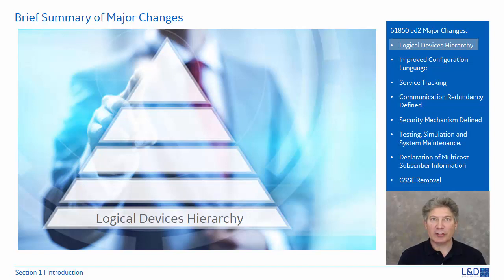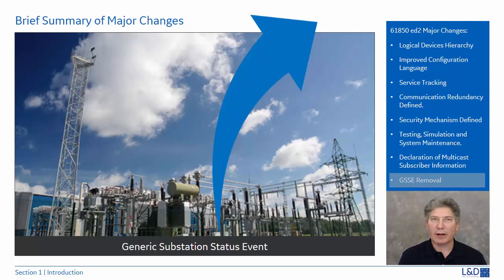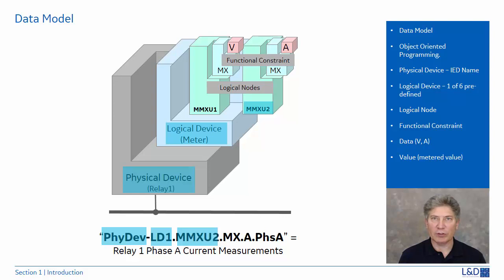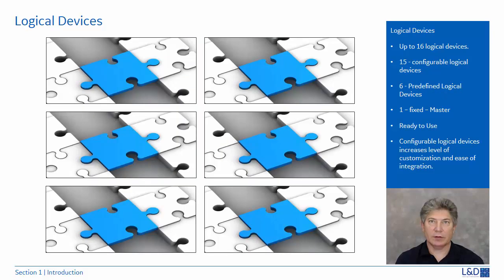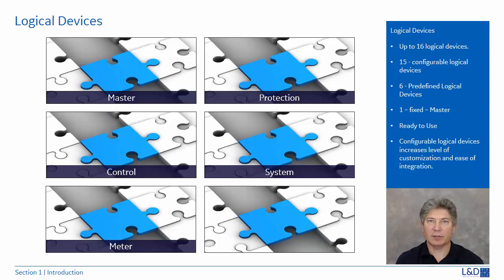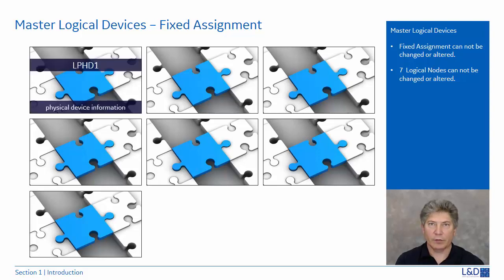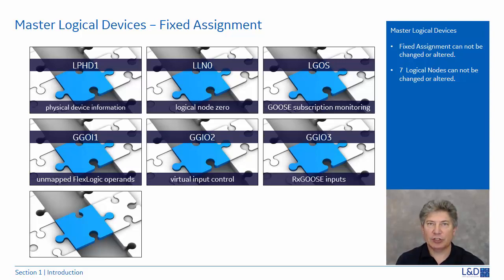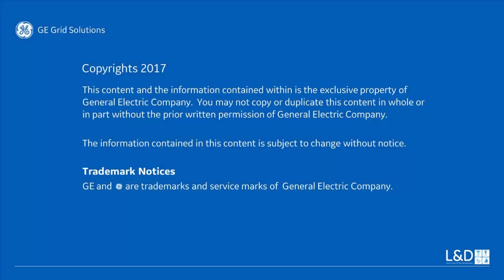61850-1001 l Highlights of IEC61850 Edition 2 v1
This how-to video is a high level overview of the major changes that occurred in IEC61850 Edition 2